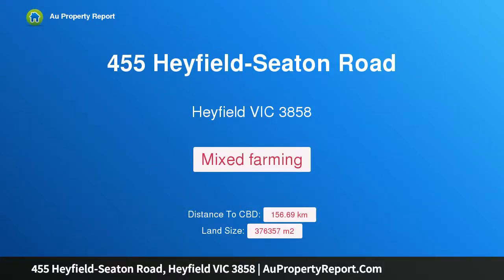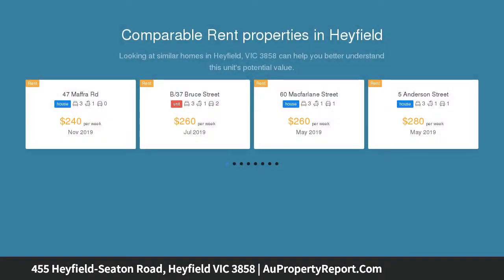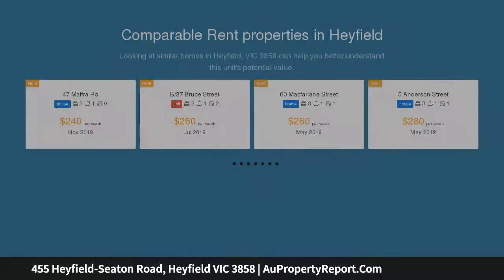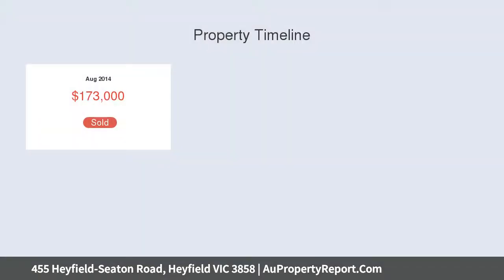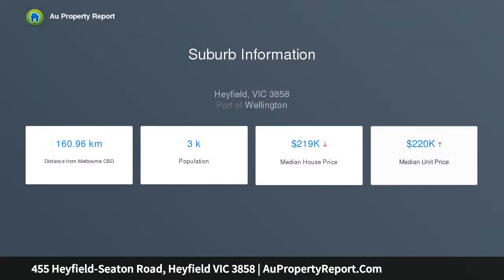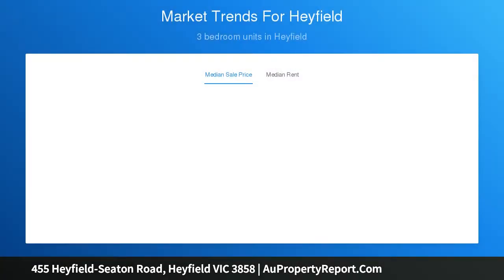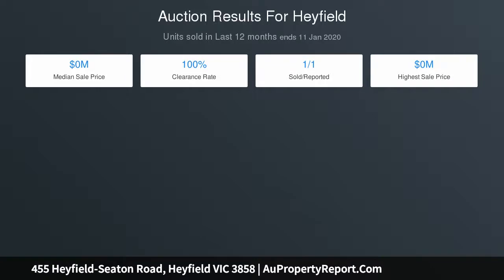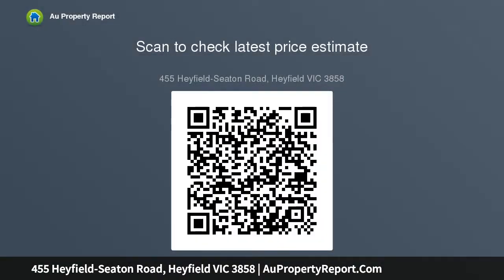455 Heyfield-Seaton Road, Heyfield VIC 3858 | AuPropertyReport.Com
455 Heyfield-Seaton Road, Heyfield VIC 3858
Property Type: mixed farming
PRODUCTIVE FARMLAND